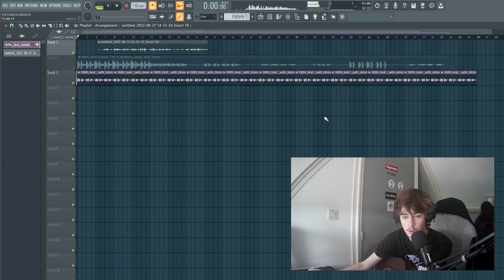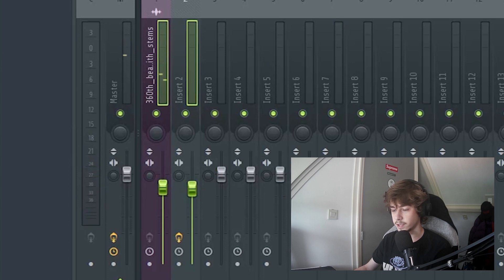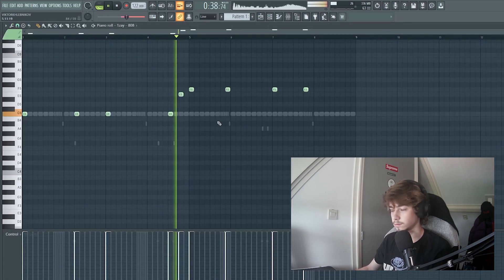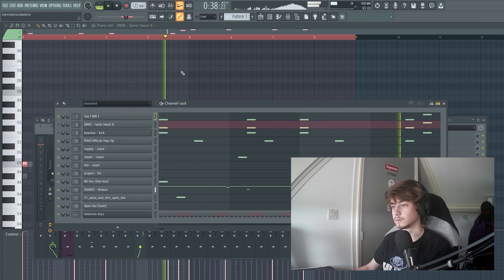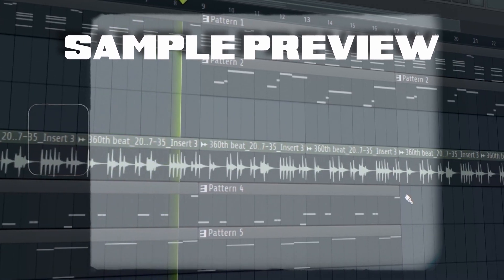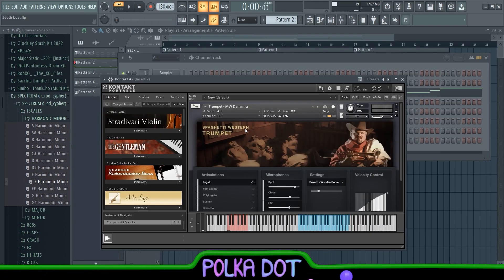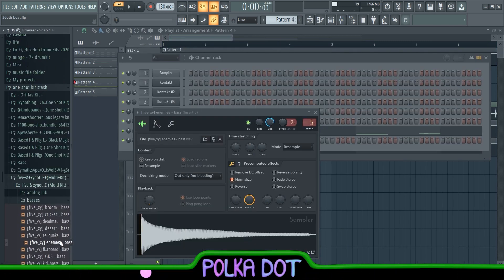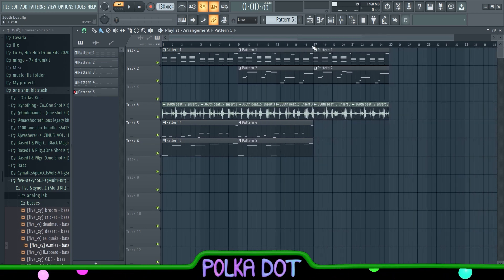How Wheezy Makes Spanish Loops/Beats with Guitar w/ prodbypolka 📌 | FL Studio 20 tutorial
Hey, in this tutorial @ProdByPolka show you how to create spanish. After that I show you how to make a beat to it +adding guitar!

0:00 - My Part
6:32 - Polkas part